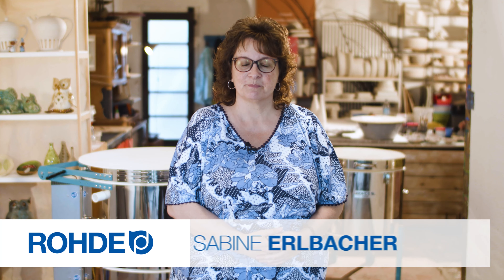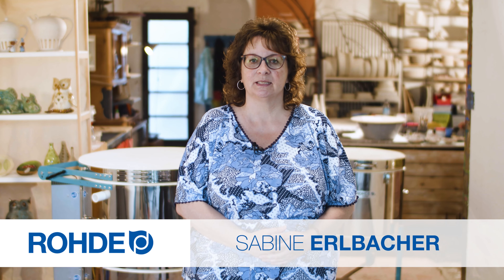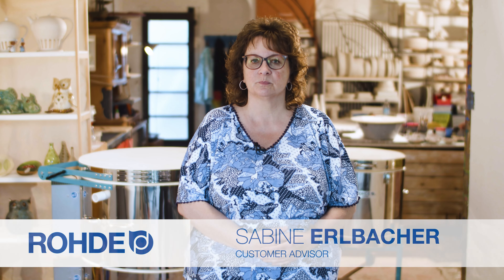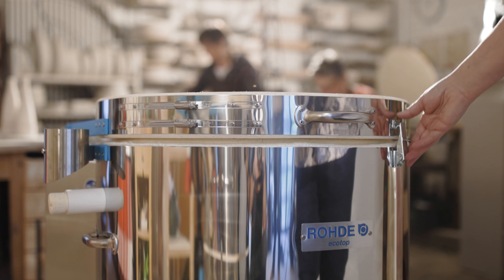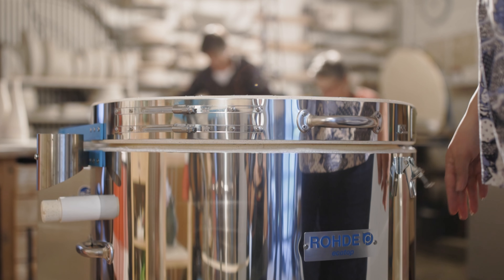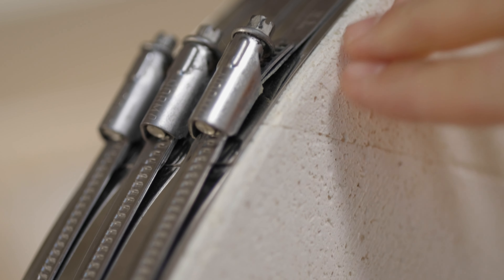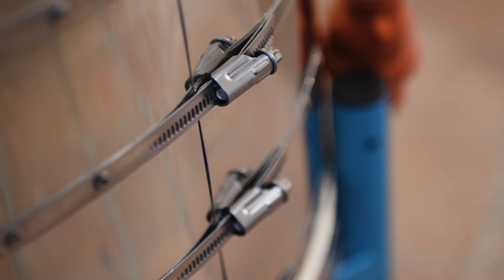What influence do the stainless steel jacket and strap have on the longevity of toploader kilns?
This product information video describes the function of the stainless steel jacket and strap and explains what you need to look out for over time for these two components on the kiln.

- How is the toploader kiln kept in shape?
- What is the function of the stainless steel jacket and strap?
- What should you watch out for when re-tensioning?
- What tools can be used?